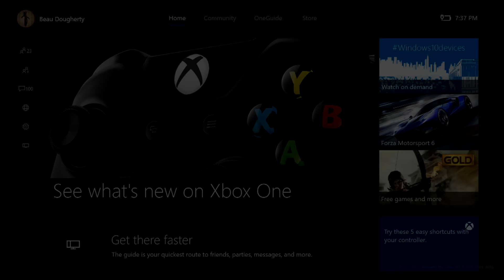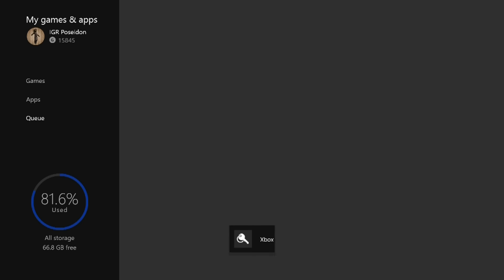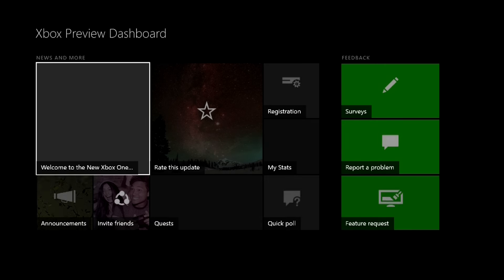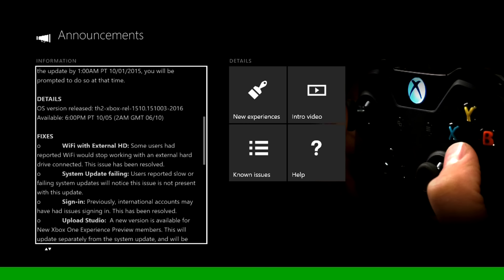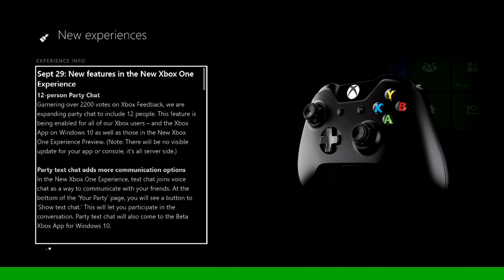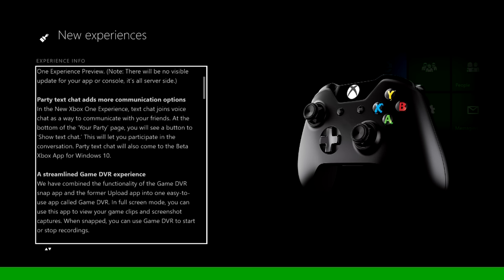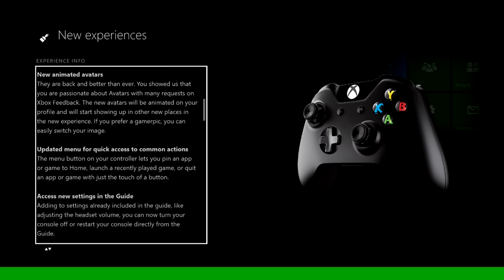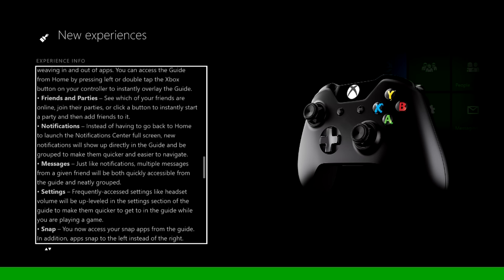Xbox One Preview Program: Windows 10 Update and How to Get It!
Hey Guys it's Poseidon and Welcome Back to IGR!!!

Can We Please Get this Video to 25+ Likes?

Facebook.com/ImmortalGodsRequiem
Twitter.com/@IGRGaming